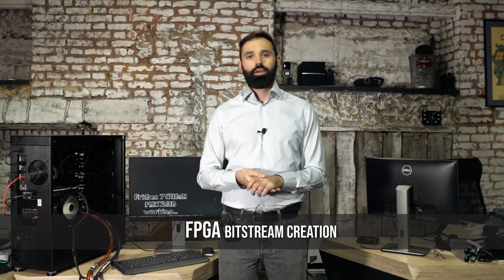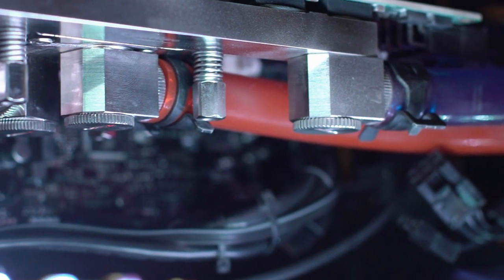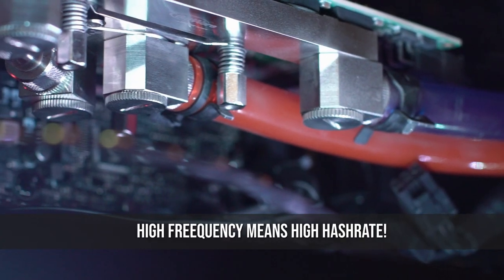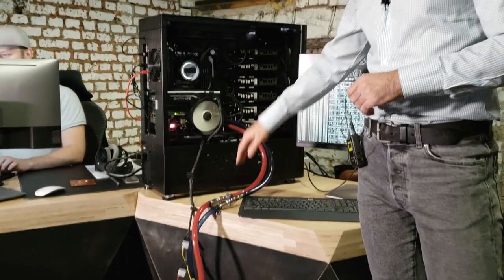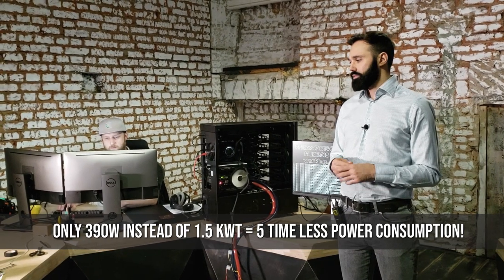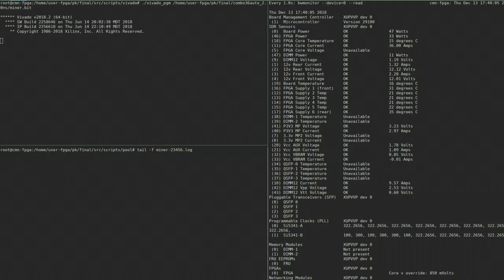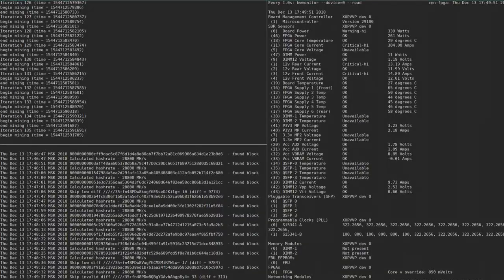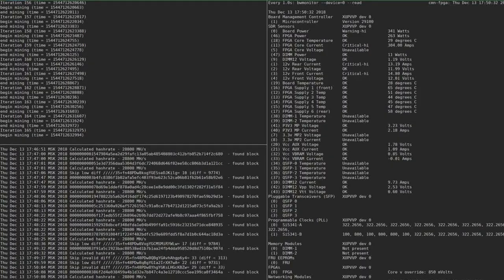Bitstream by Comino for Bittware FPGA CVP-13 reaches maximum performance even known on AMOVEO(VEO)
Mining Amoveo(VEO) on FPGA CVP-13 SHA256